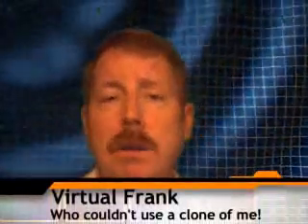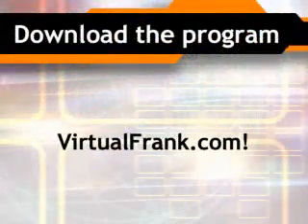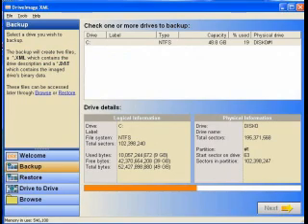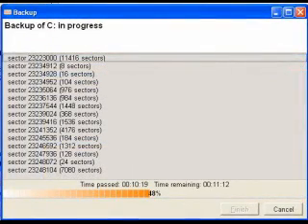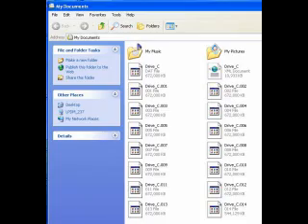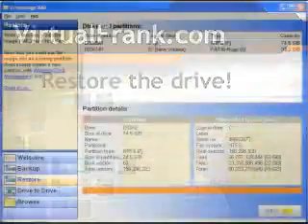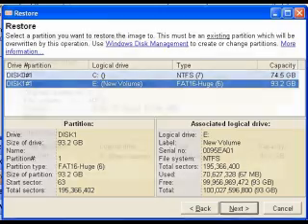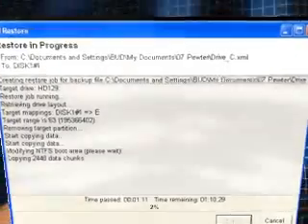Driveimage XML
The ultimate backup...how about cloning the hard drive itself! You may want to also check my upcoming USB drive conversion kit as well!